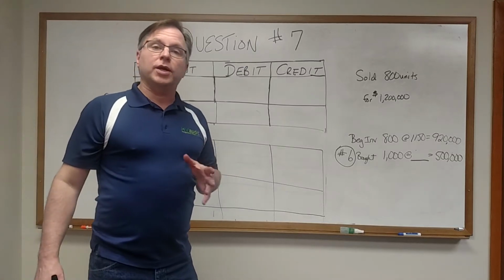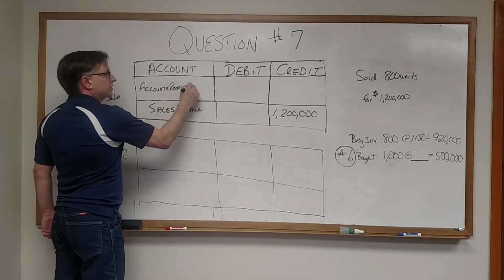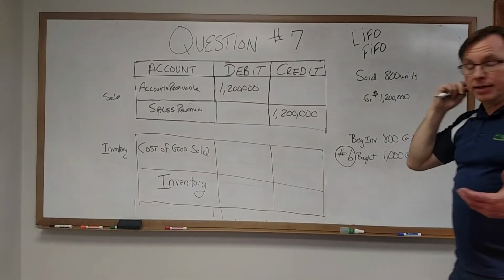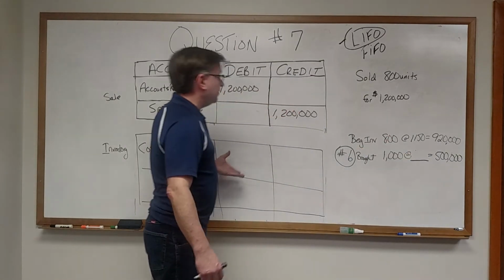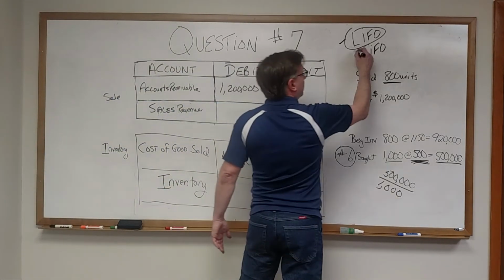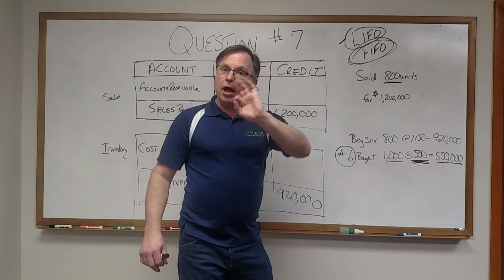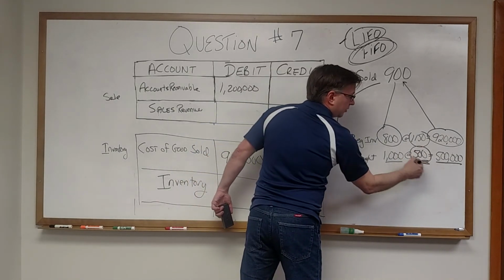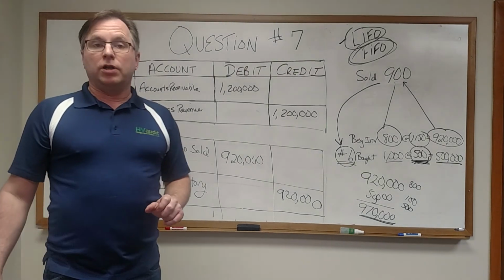Question #7 - ACC281 Financial Accounting Prep Exam - Hungerford